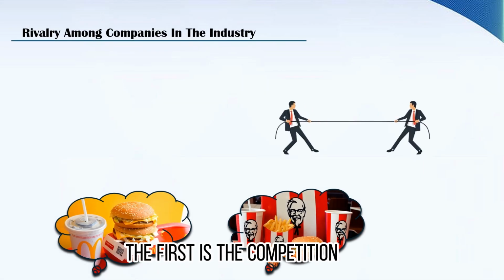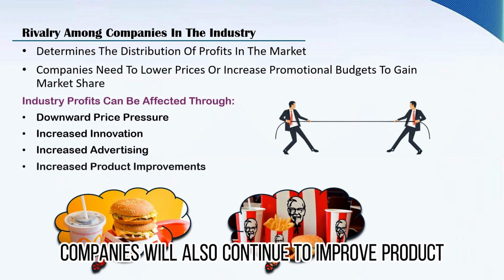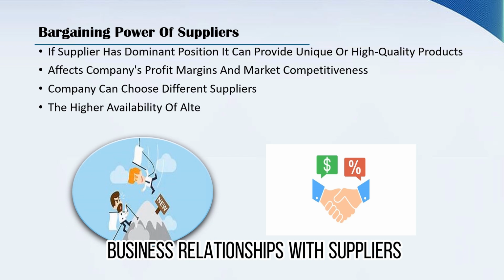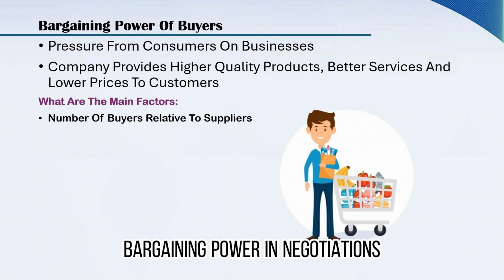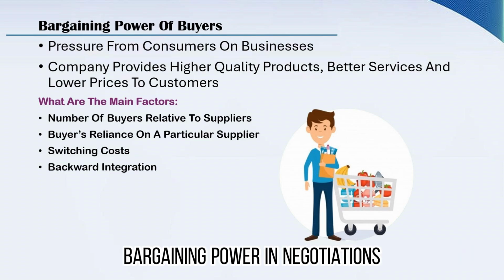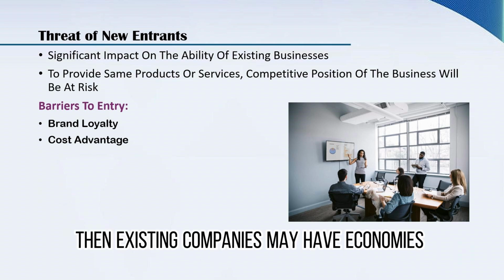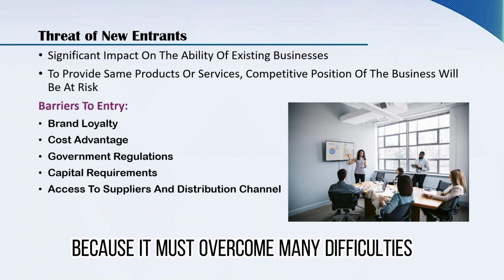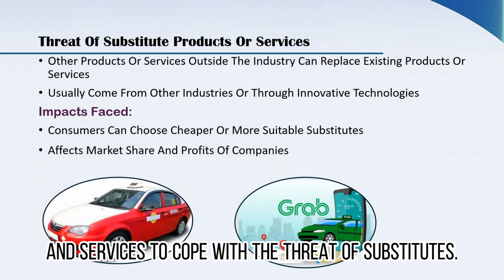Five Forces Portal Model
Hello guys we are student from Multimedia University(MMU). We would like to share with you some interesting syllabus or topic about fundamental of entrepreneurship.

This video is about Five Forces Portal Model. If you have any questions regarding the video, do comment and we will reply you.